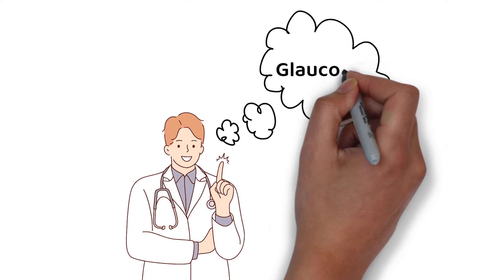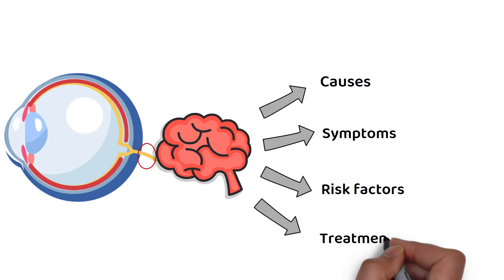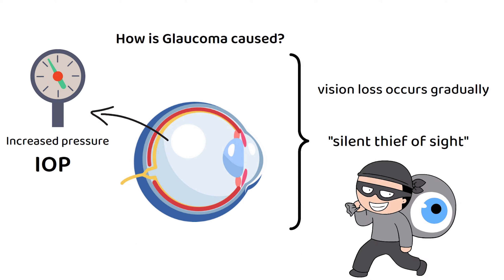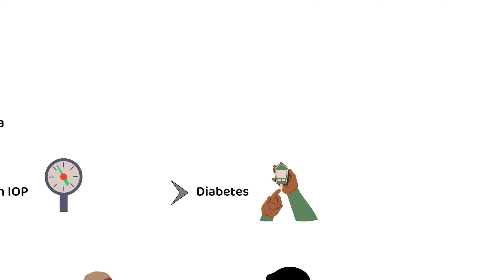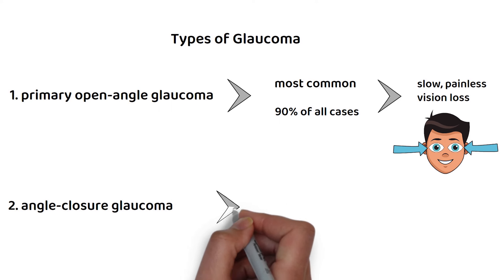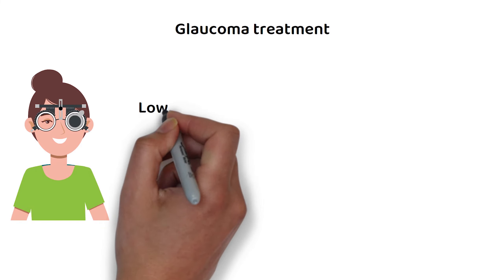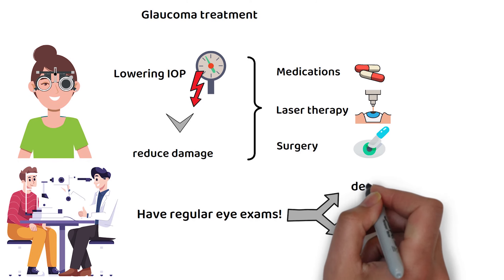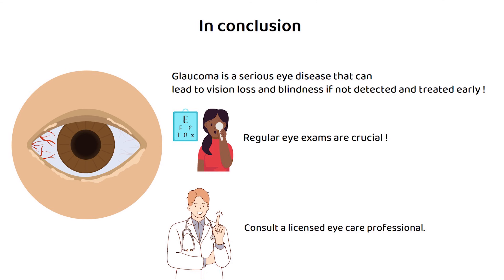What is GLAUCOMA? (Symptoms, Causes, Treatment, Prevention)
👀 What is Glaucoma?
Glaucoma is a group of eye diseases that can lead to vision loss and blindness. It is caused by damage to the optic nerve, which carries visual information from the eye to the brain.

👉 What are the risk factors:
Risk factors for glaucoma include age, especially over the age of 60, family history, high IOP, African-American or Hispanic heritage, diabetes, and previous eye injury.

👉 What is the treatment:
Treatment for glaucoma typically involves lowering IOP to reduce further damage to the optic nerve. This can be accomplished through the use of medications, laser therapy, or surgery. In some cases, a combination of treatments may be used.